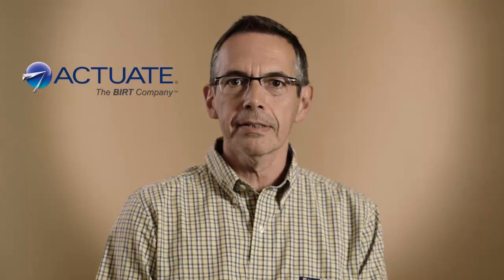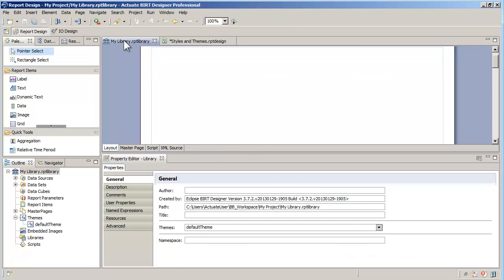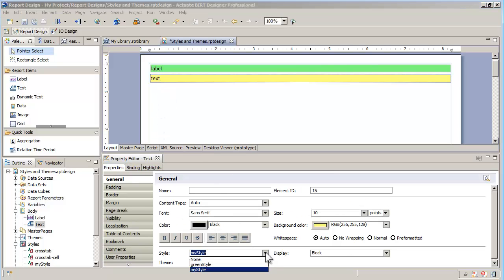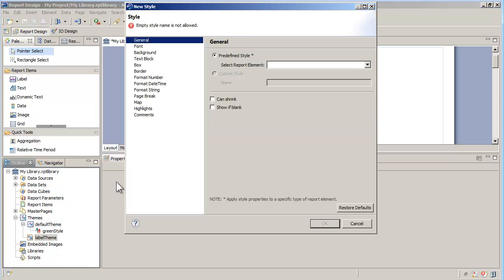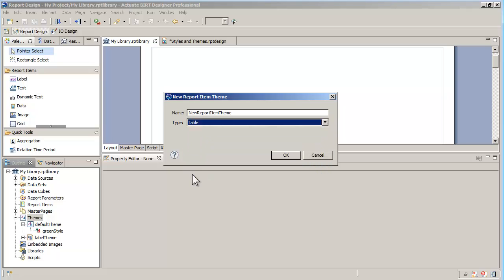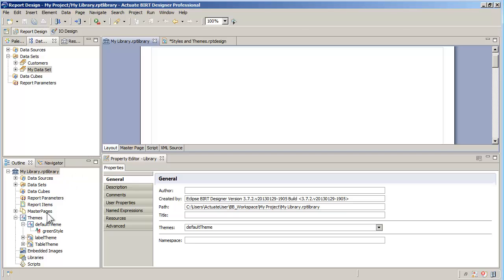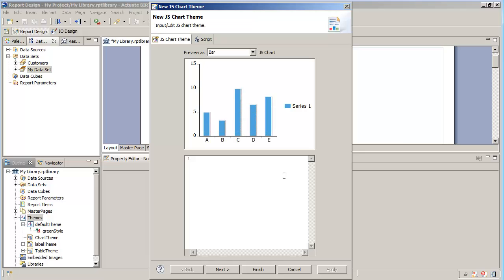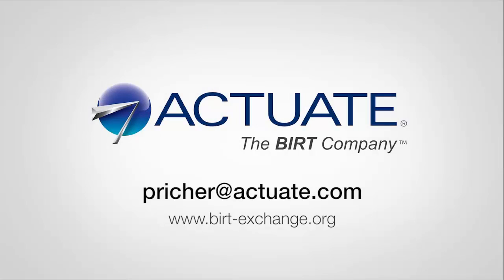The Power of Styles and Themes in BIRT Designs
This tutorial is meant as a primer on using Styles and Themes within BIRT reports.  The proper use of Styles and Themes will mean that your reports will have a look that is consistent with your application(s).